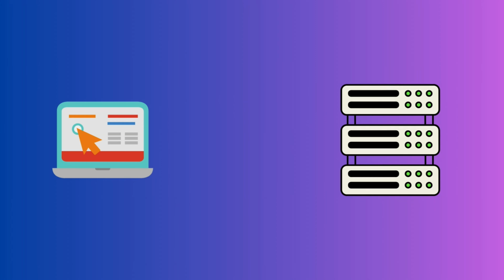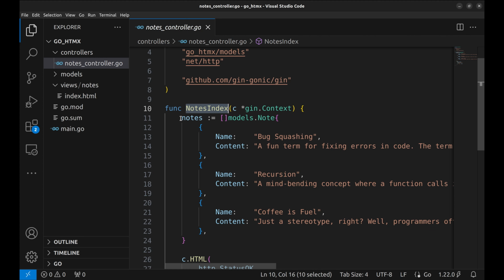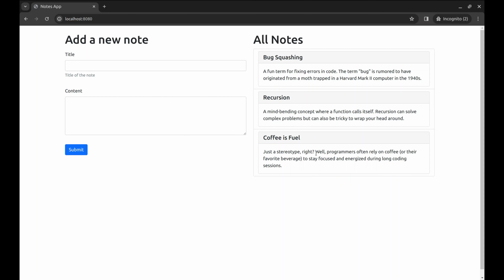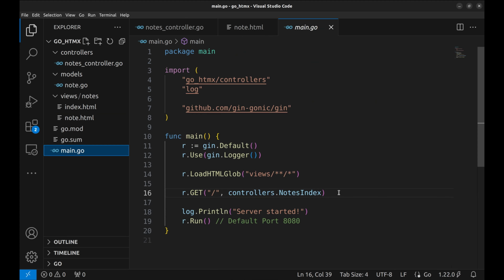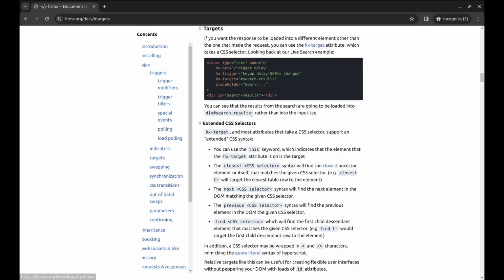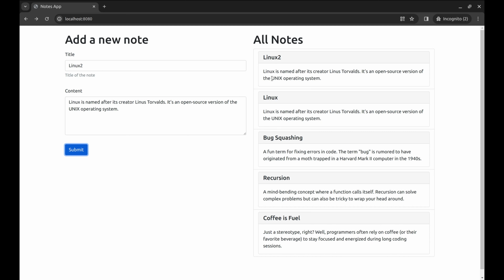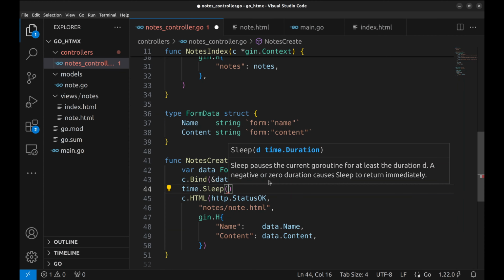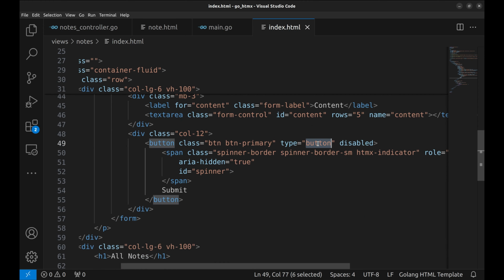#28 Golang - Unlocking Dynamic Web Development with HTMX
Tired of complex JavaScript for interactive web apps? HTMX and Golang are here to save the day! This video dives deep into HTMX, a powerful library that lets you build dynamic UIs with minimal JavaScript. We'll see how HTMX seamlessly integrates with Golang's robust backend to create efficient and user-friendly web applications.

Here's what you'll learn:

HTMX Fundamentals: Discover how HTMX empowers your HTML with dynamic functionalities like sending/receiving data and updating content without full-page reloads.
HTMX in Action: Build a sample note-taking app using HTMX and Golang. Witness how HTMX handles form submissions, updates the list dynamically, and even adds loading indicators for a smooth user experience.
Unleashing Efficiency: Explore how HTMX simplifies frontend development, freeing you to focus on the backend logic with Golang's strength.
Ready to transform your web development workflow? Watch this video and unlock the magic of HTMX and Golang!